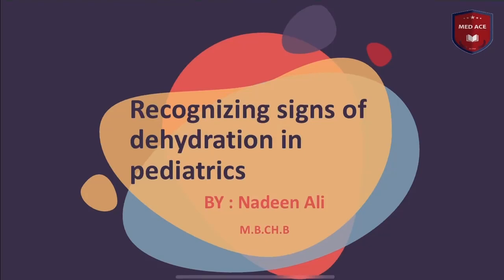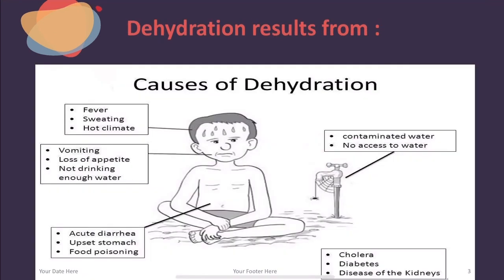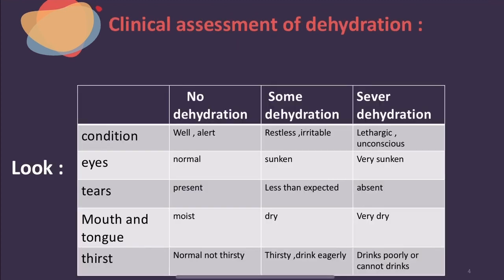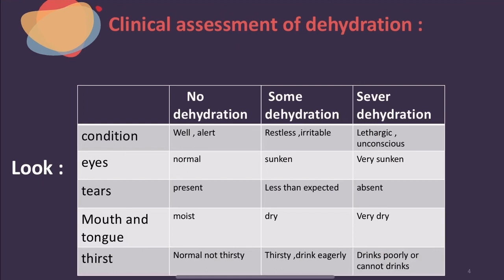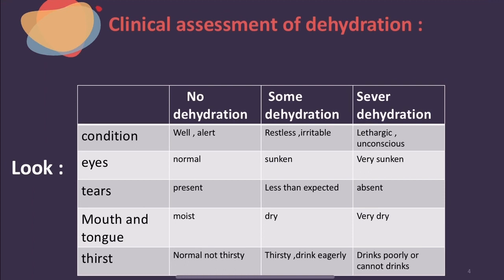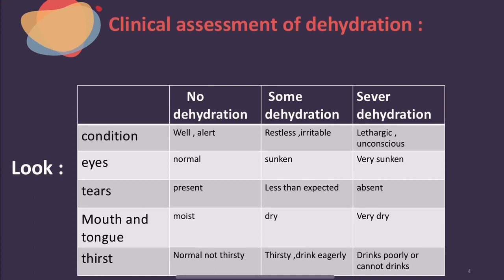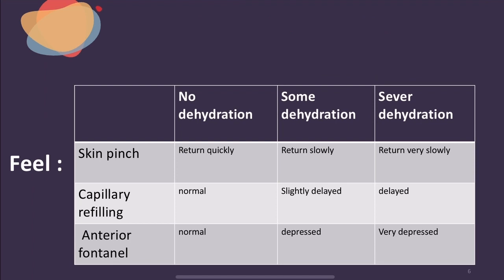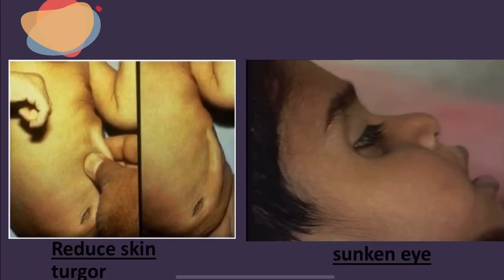Recognizing signs of dehydration in pediatrics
This video will demonstrate how to assess and classify the degree of dehydration in children.
Presented by :
Dr.Nadeen Ali
M.B.Ch.B
One of the top graduates on class of 2020, Baghdad university-Alkindy college of medicine.

MEDACE
Medical School Made Easy...